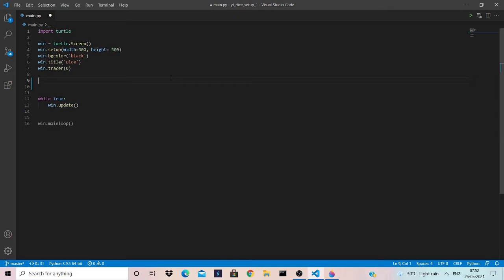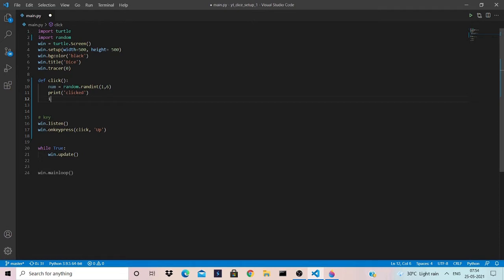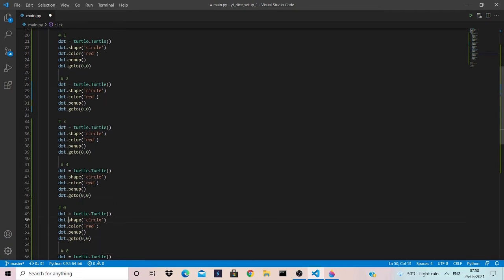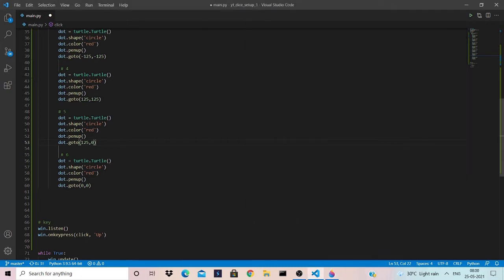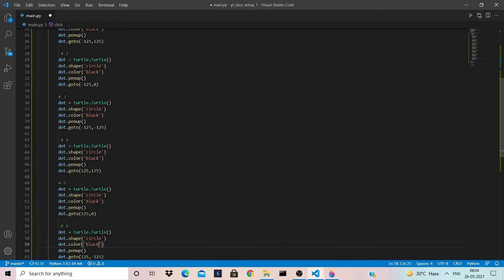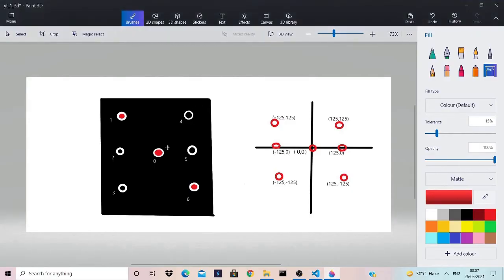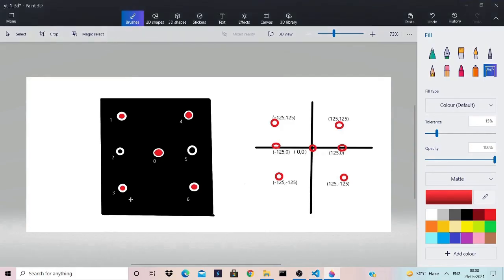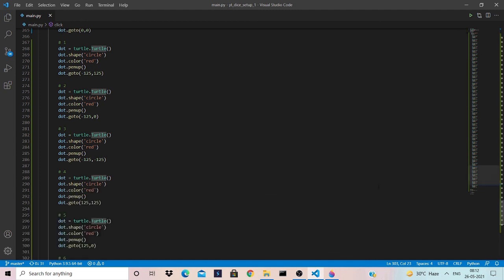How to create DYNAMIC VIRTUAL DICE using turtle library in python PART-2: Main Logic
Learn how to create a Create a color changing snake game using turtle library in python: